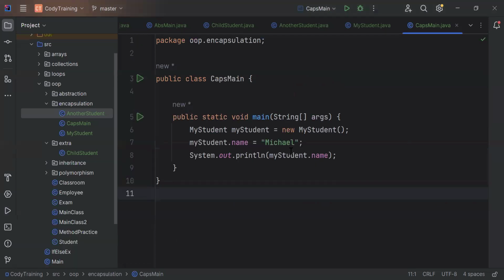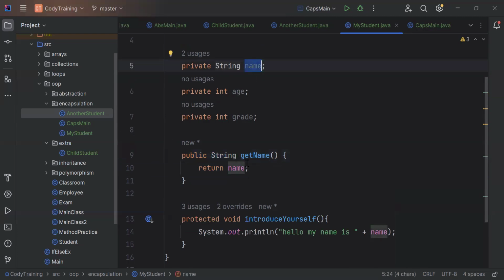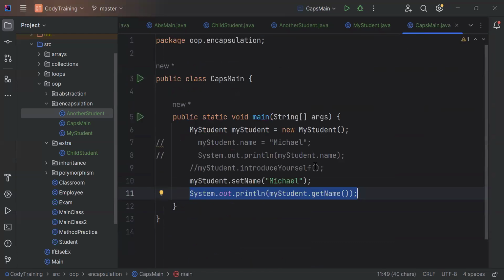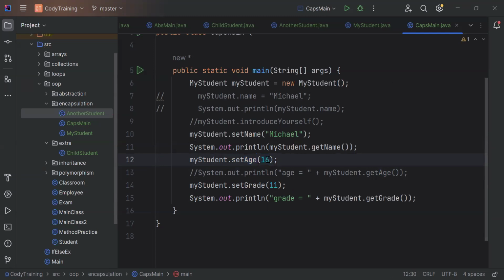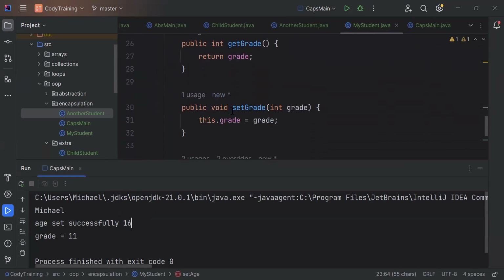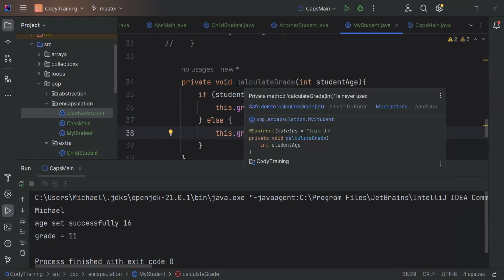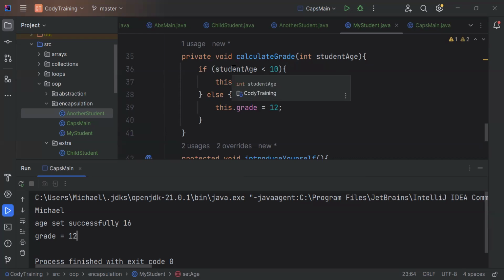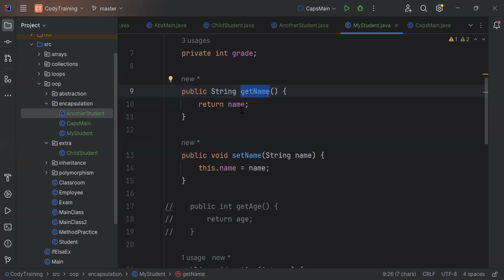Session 32 - Encapsulation in Java part 3 - Coding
In this video we explain with code examples the encapsulation implementation in Java.